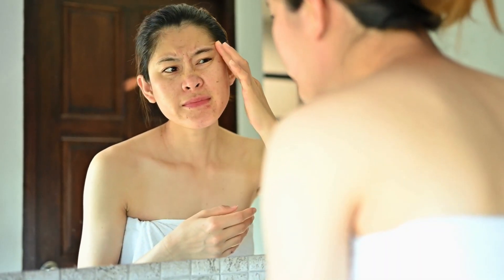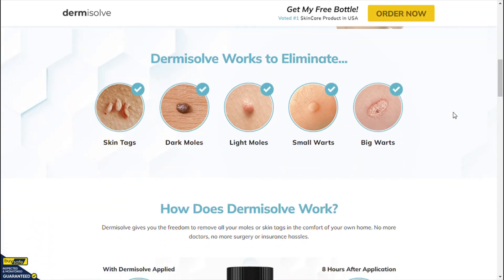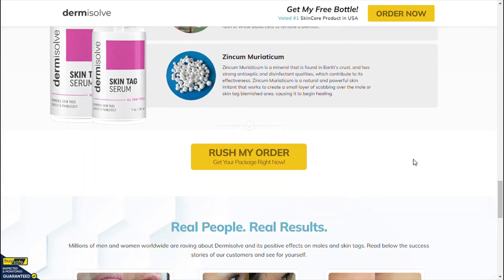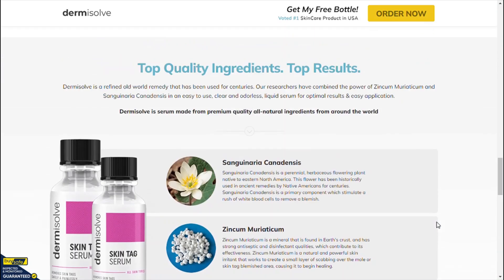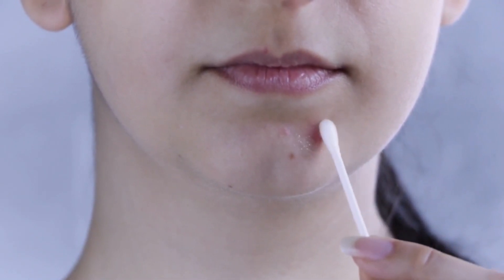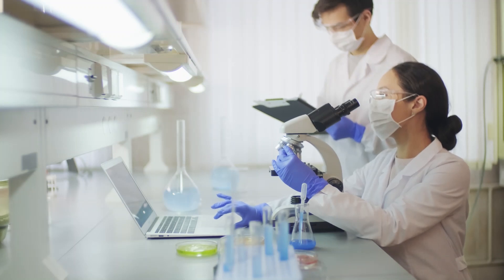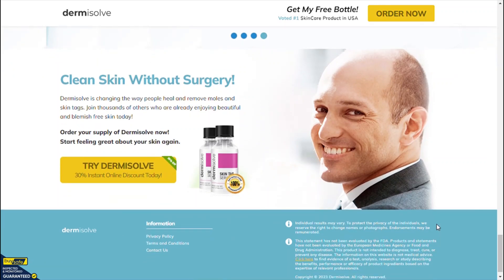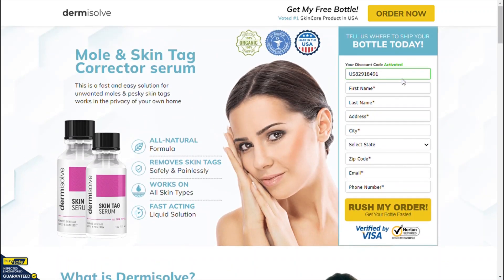DermiSolve Skin Tag Remover Reviews and Warning - Watch Before Buying!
➥ Product Name — DermiSolve Skin Tag Remover
➥ Main Benefits — Skin Tag Remover
➥ Rating — 5.0/5.0 ⭐⭐⭐⭐⭐
➥ Results — With in Few Hours
➥ Side Effects — No Major Side Effects

DermiSolve Skin Tag Remover is an excellent option for eliminating moles and skin tags, thoroughly created with natural ingredients that are handpicked for their effectiveness. This serum has the potential to boost the production of white blood cells in the skin, leading to the complete removal of skin tags. The natural structure of the serum might allow it to work more quickly compared to other products, promising obvious results within a couple of weeks. By including DermiSolve Skin Tag Serum into your daily skin care regimen, you can effectively and efficiently get rid of skin tags, achieving the wanted result quickly and successfully.